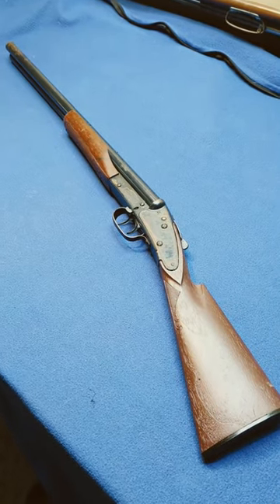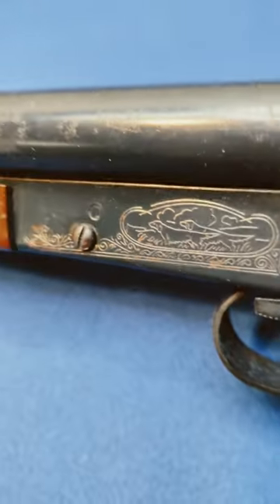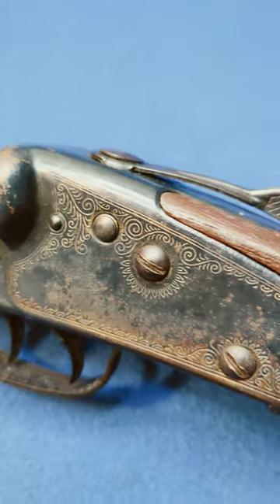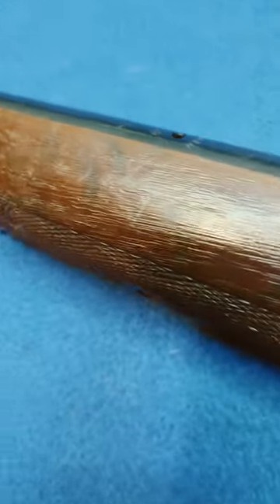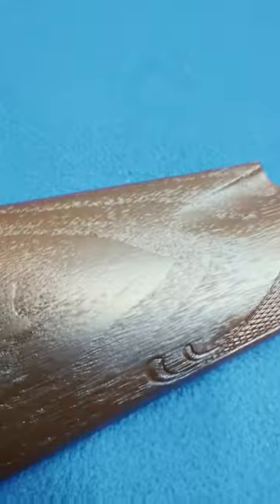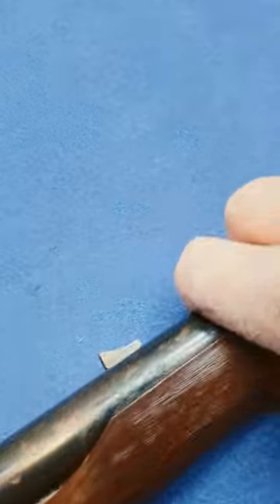Restomod Daisy Model No. 21 Double Barrel BB gun! Remember the CentralPAAirgunshow on 27 April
Welcome to the Restomod Daisy YouTube channel where you can find a whole lot o' stuff about Daisy BB guns. We currently have 313+ long format videos and 101 shorts up and running on fixin' Daisy's, moddin' Daisy's and generally messin' around with Daisy's!

Remember there's an Airgun Show 27 April in Carlisle, PA

or
Tony McDainel at TMAC airguns for NOS parts and service!

Anything else, just toss in a comment or like.